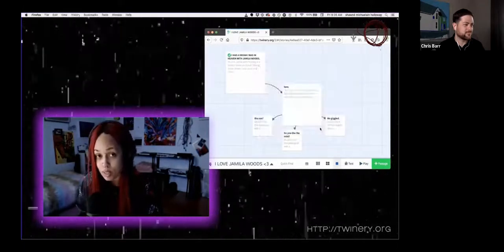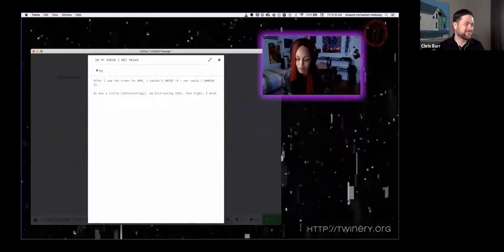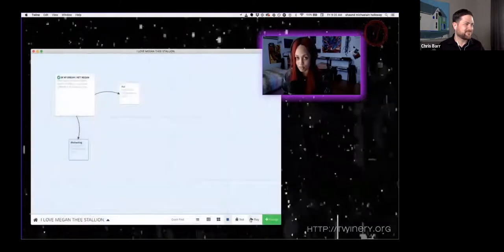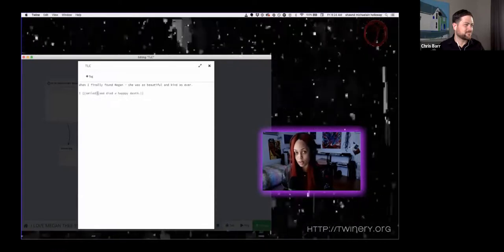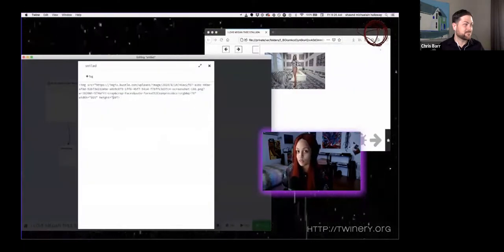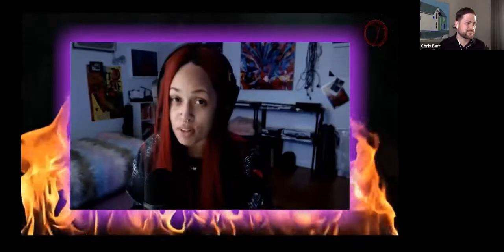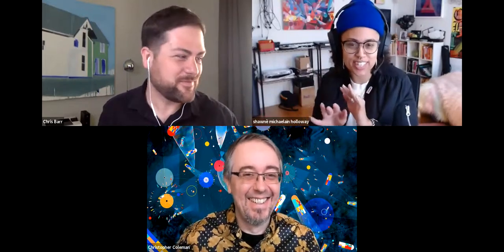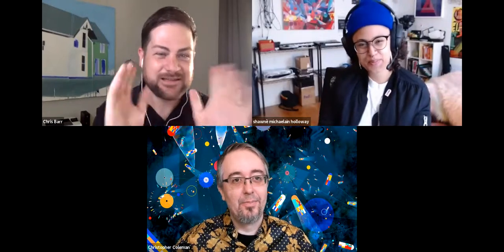Discovery Episode 13: Open source tools for creative expression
Open source tools can help artists expand their creative expression – but what are they, and how can they be created?

On this episode of DISCOVERY, Chris Coleman, director of the Clinic for Open Source Arts, and shawnè michaelain holloway, a digital and visual artist, share what some of these tools are and how they can be maintained by both individuals and communities at large.